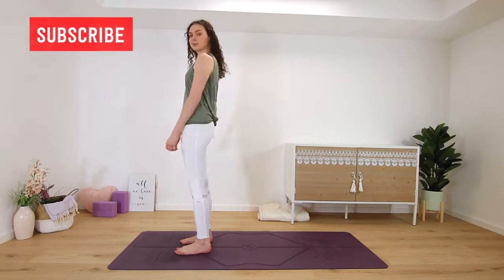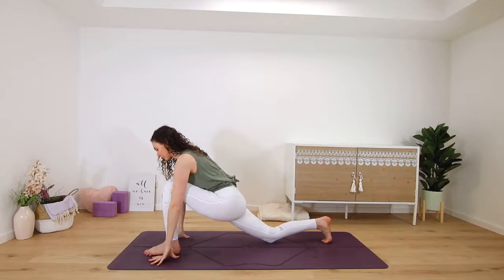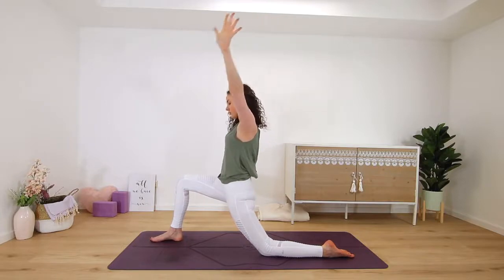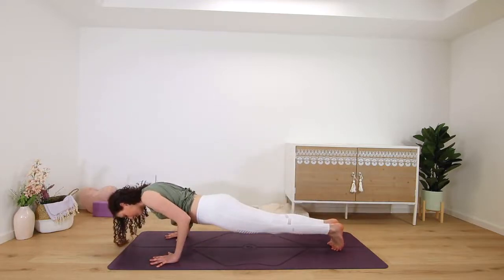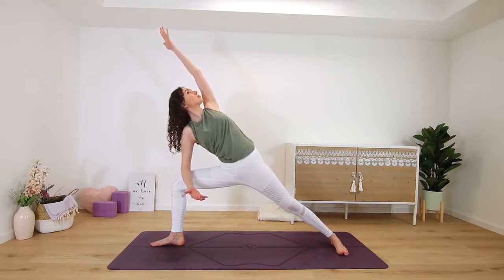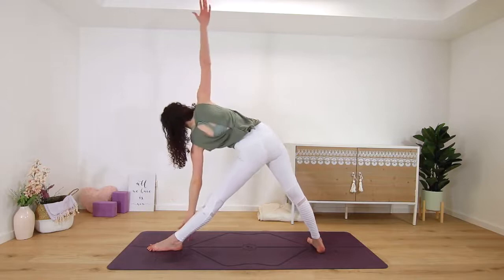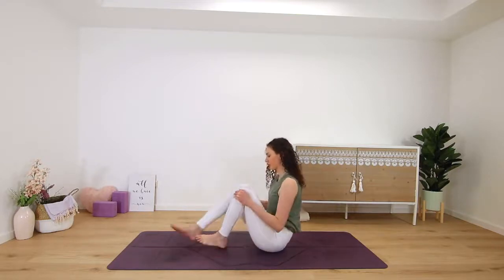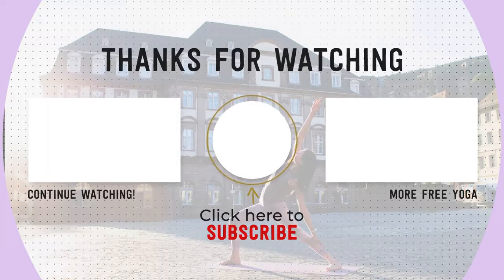Sexy-10 min Morning Yoga Flow _ Stretch Routine to Wake Up ☀